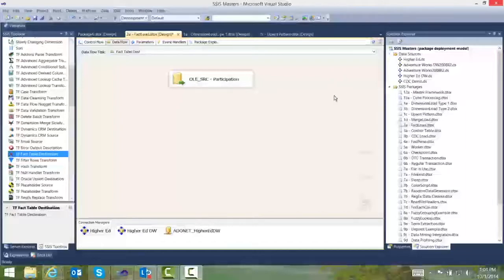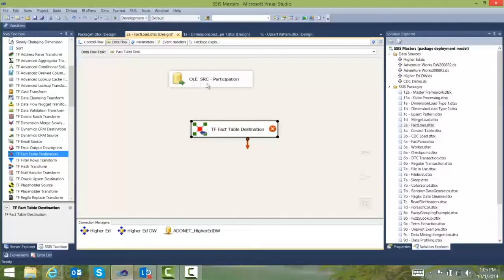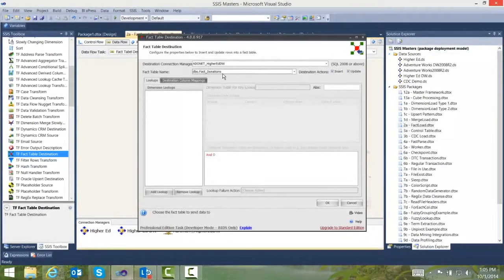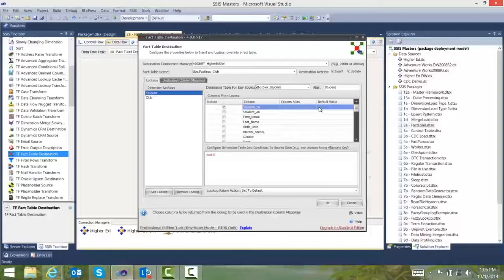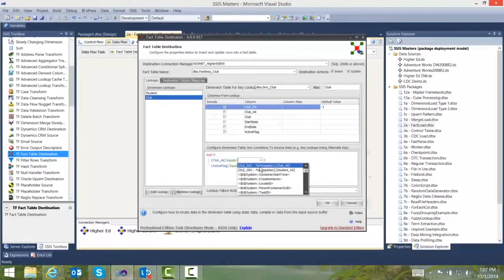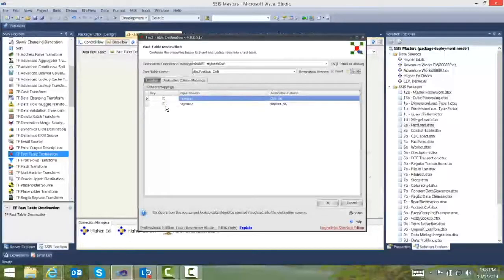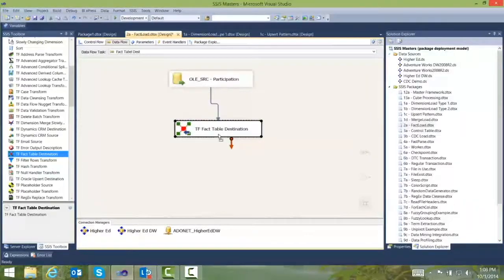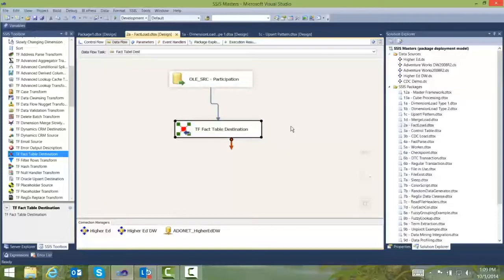Fact Table Destination Demo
Fact Table Destination can greatly reduce development time for SSIS packages with multiple dimension lookups. With the Fact Table Destination, developers can now perform these lookups and insert data into a fact table within a single UI.

Additionally, users can choose between insert and update actions for the fact table, configure table join conditions to dimension tables from their source data, create column aliases for multiple lookups on the same dimension, and define a default value to prevent NULLS from being added. Advanced features like ranged lookups are also supported.